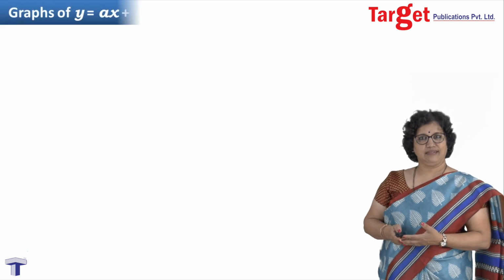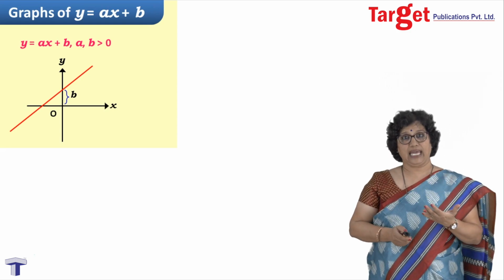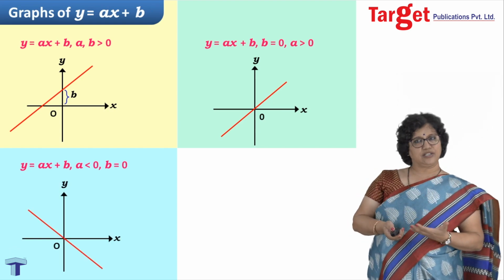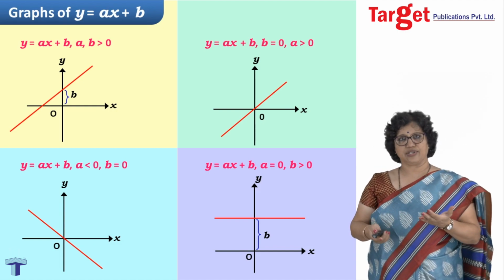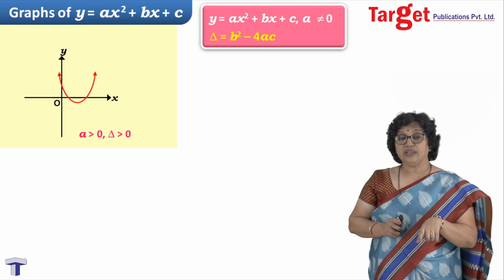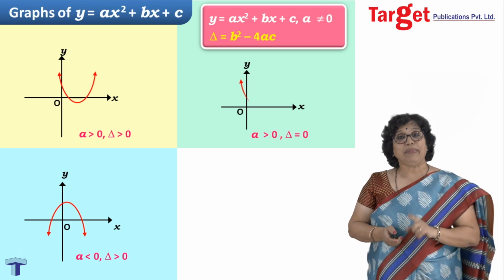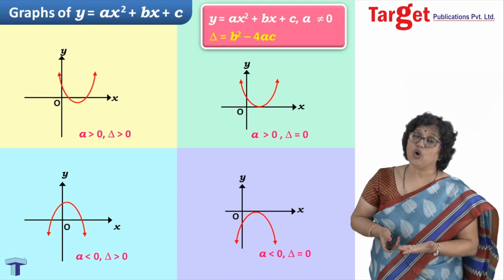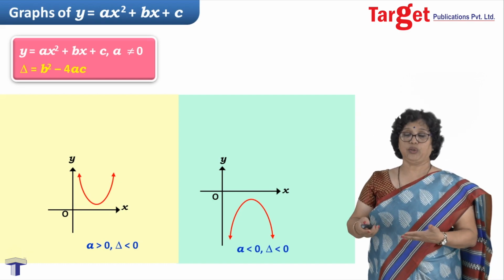JEE - Mathematics - Functions - Graphs of Linear and Quadratic Polynomials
In this video, graphs of linear and quadratic polynomials are explained.
This video will familiarize the students with the graphs of linear and quadratic polynomials which will be helpful in solving various problems.